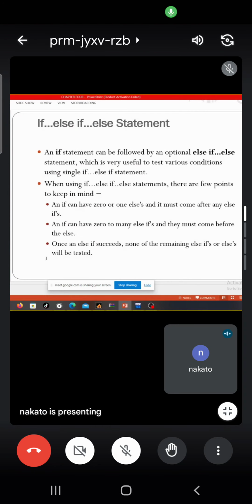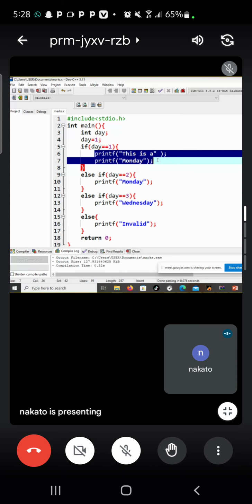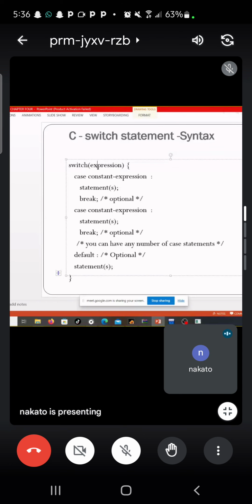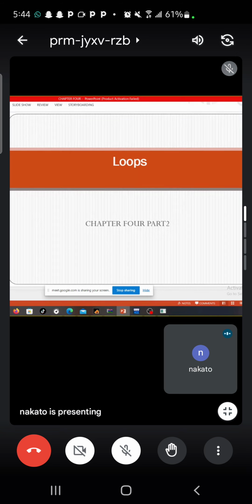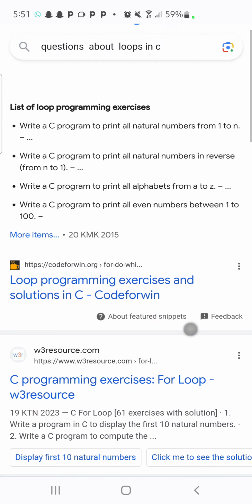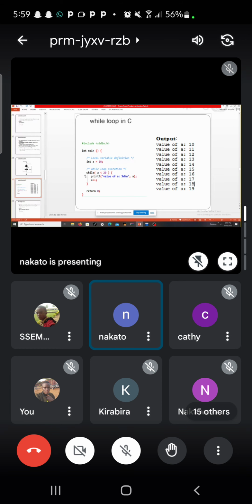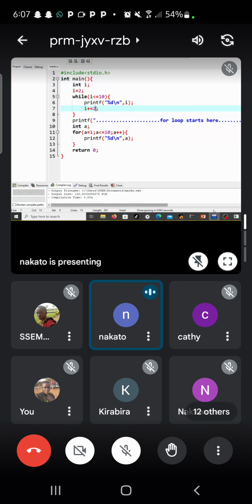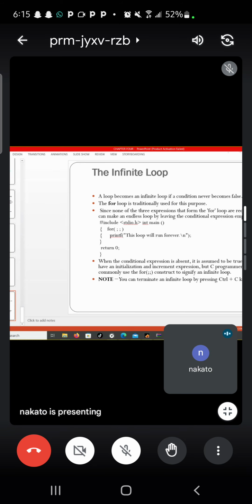April 2, 2024